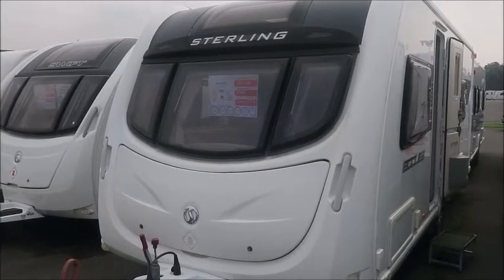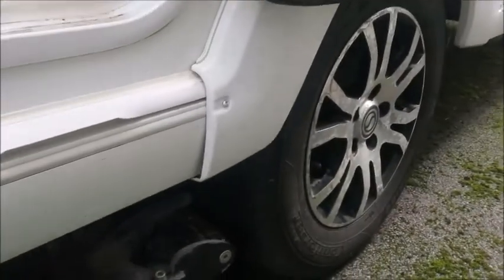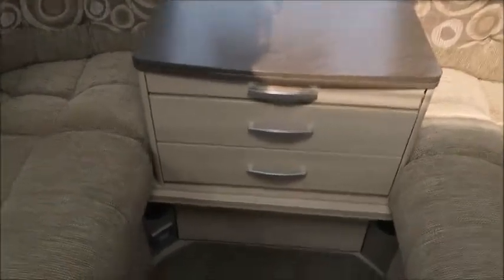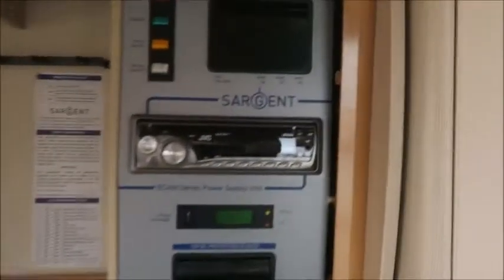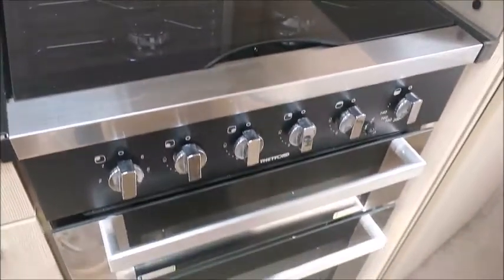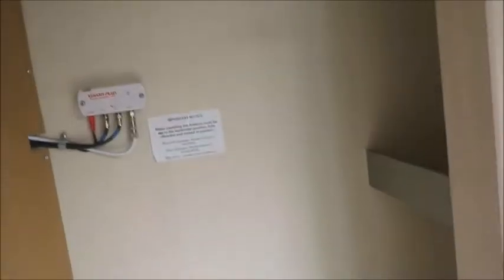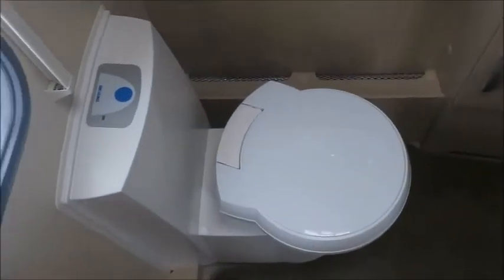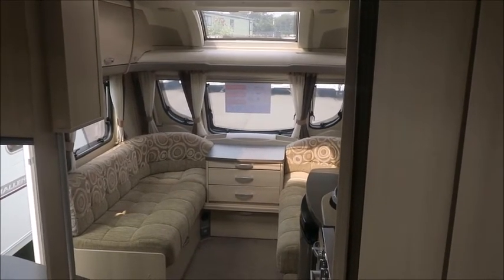Sterling Eccles Ruby (13583)